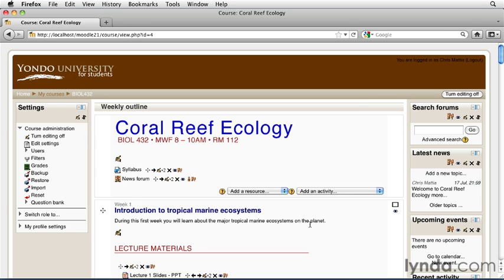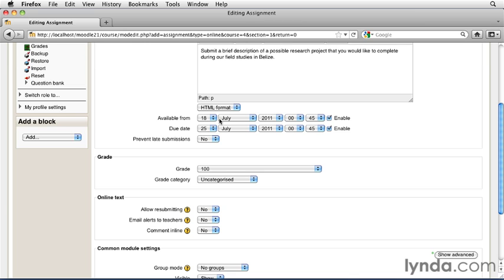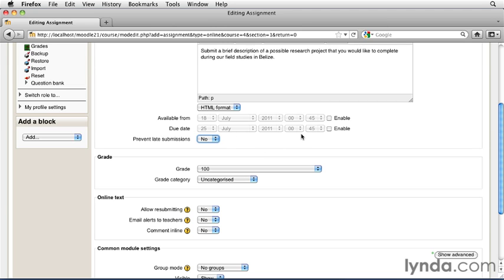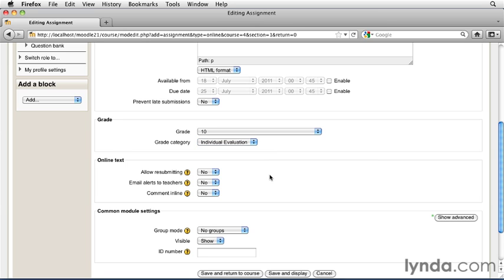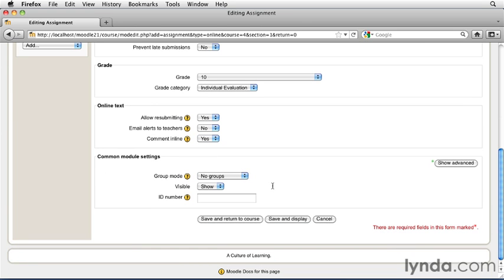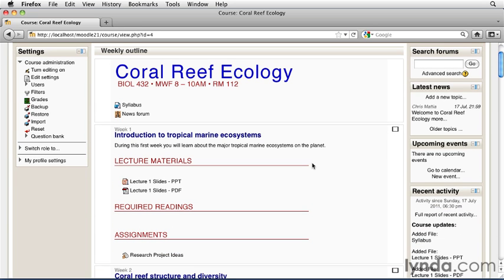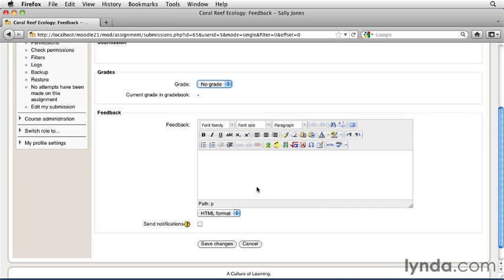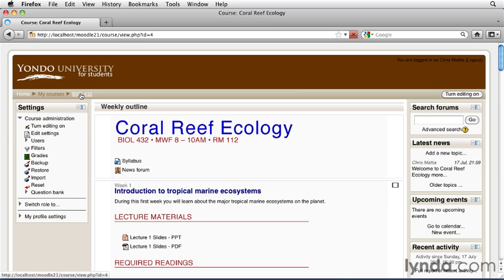85410 02 12 SC12 assignments